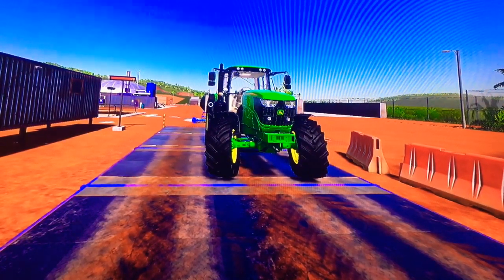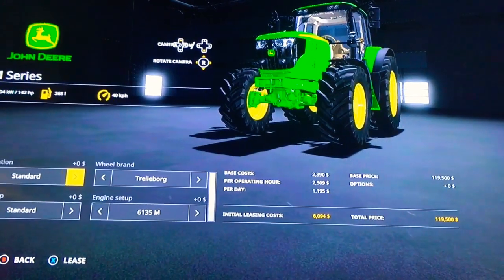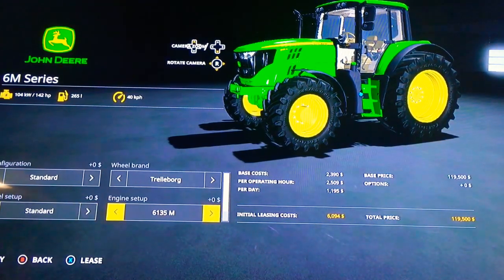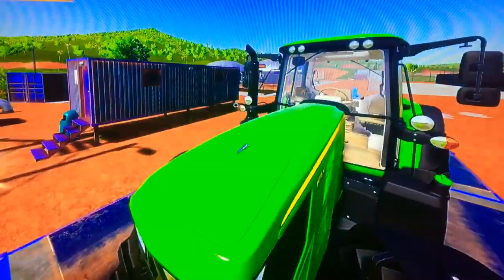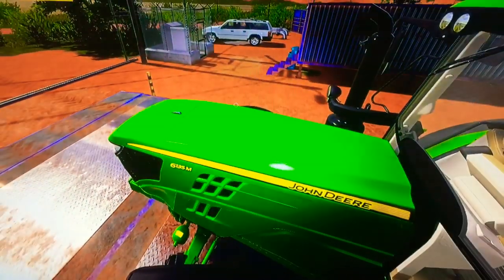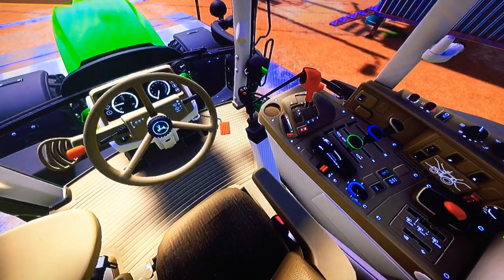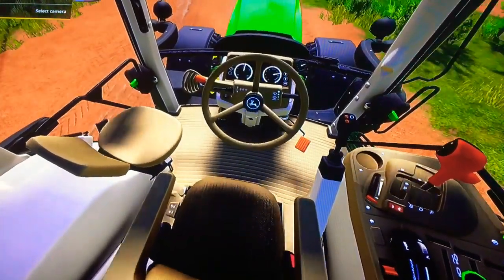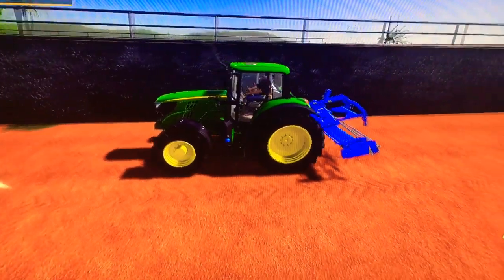Farming Simulator 19 Reviews: John Deere 6M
In this episode of Farming Simulator 19 Reviews I review the John Deere 6M.